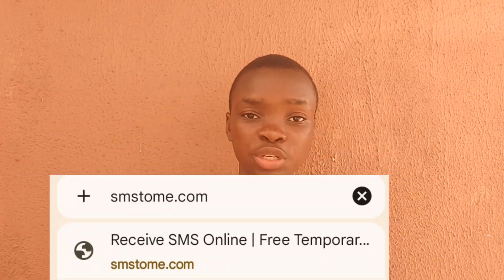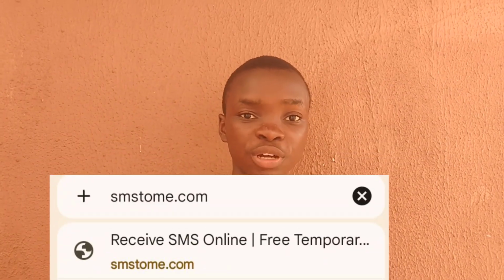Get FREE VIRTUAL Phone NUMBER for WhatsApp, Telegram, OTP & SMS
Get a FREE virtual phone number! This easy tutorial shows you how to get a temporary number from anywhere in the world. Best app for virtual number